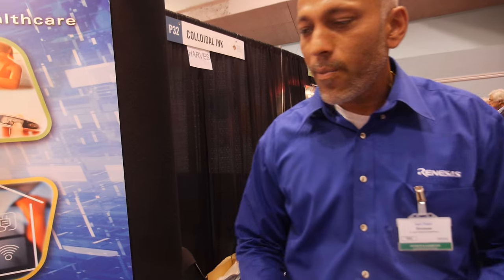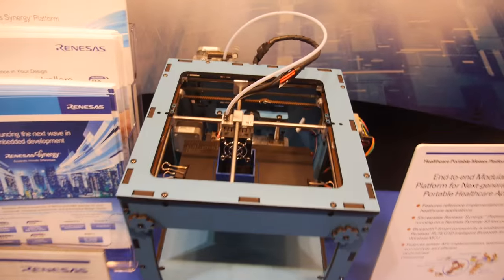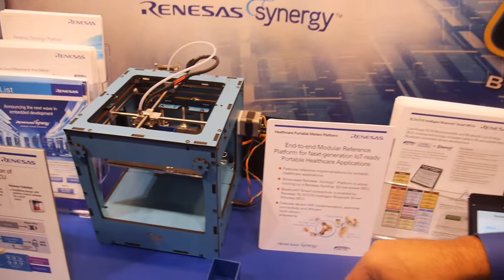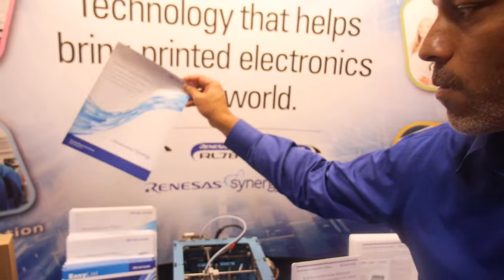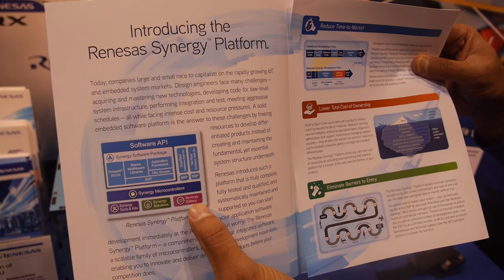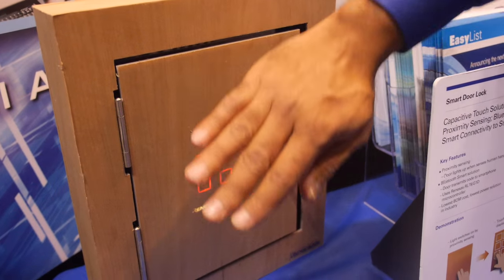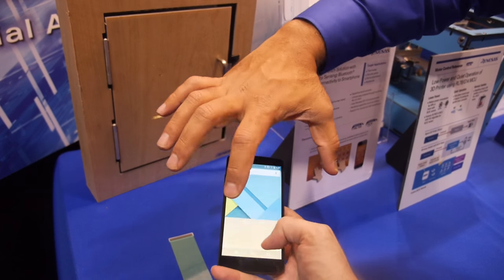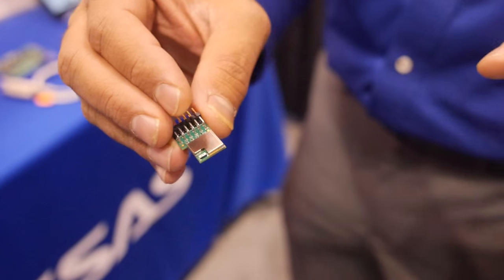Renesas Microcontrollers for Printed Electronics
This is an interview taken with the Renesas Electronics Corporation at the Printed Electronics USA event. Renesas Electronics Corporation is a supplier of microcontrollers and of advanced semiconductor solutions including microcontrollers, SoC solutions and a range of analog and power devices.